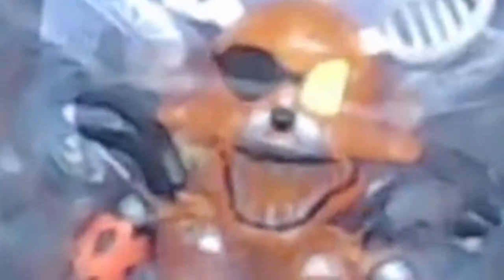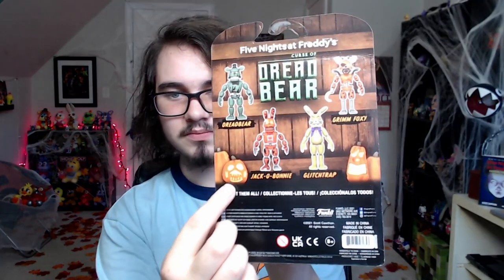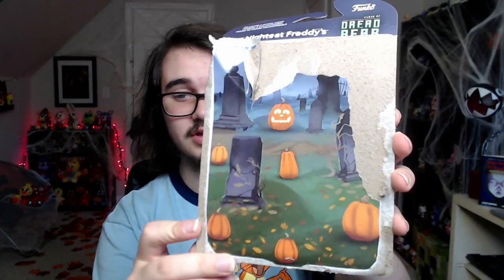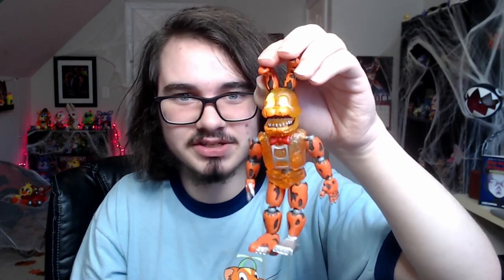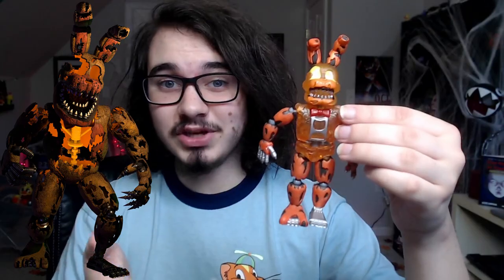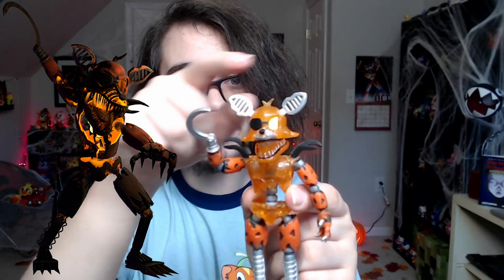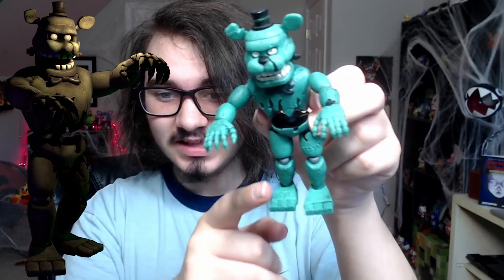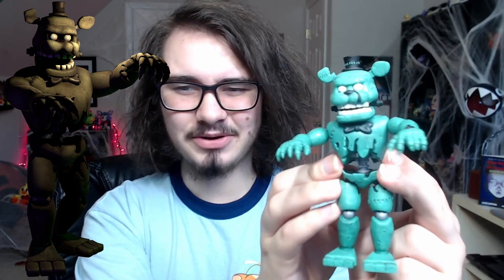FNAF CURSE OF DREADBEAR FUNKO ACTION FIGURES!! - Unboxing & Review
Five Nights at Freddy's (FNAF) VR Help Wanted Curse of Dreadbear Funko Merch Plushies and Action Figures UNBOXING & REVIEW!!